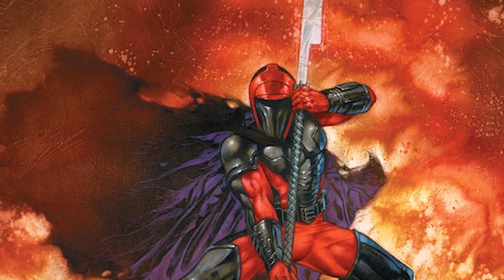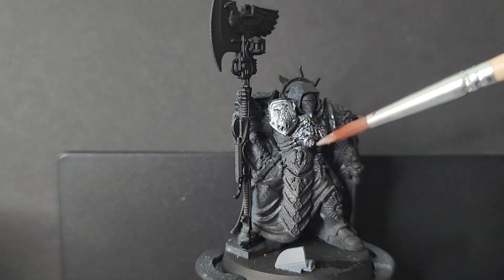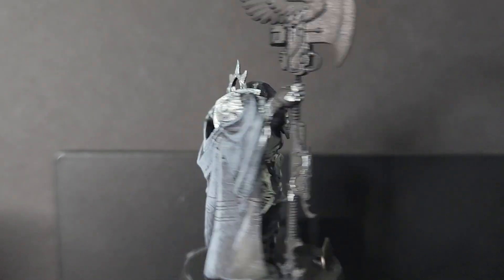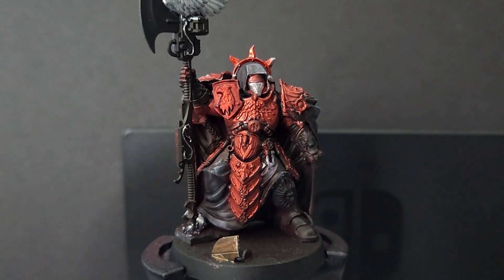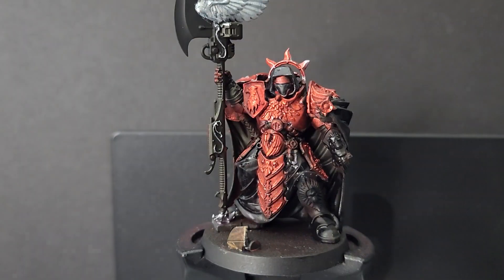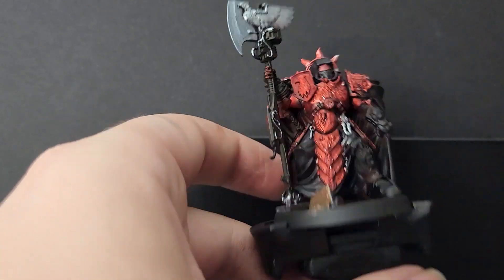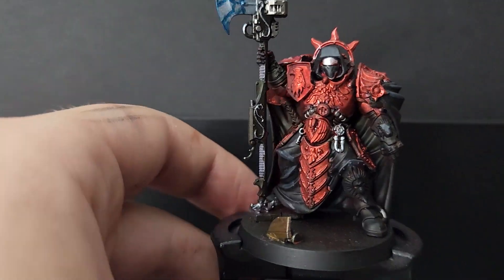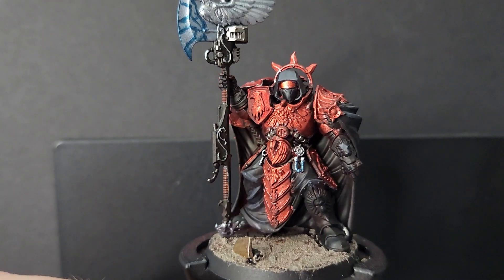PAINTING STAR WARS X WARHAMMER: PART 2 SHIELD CAPTAIN TRAJAN VALORIS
hey finally returning to this series! with Trajann valoris, the shield captain of the adeptus custodes, except customized a tiny bit to be a bit more unique to my color scheme for my custodes! thanks for watching and let me know what you think down in the comments.